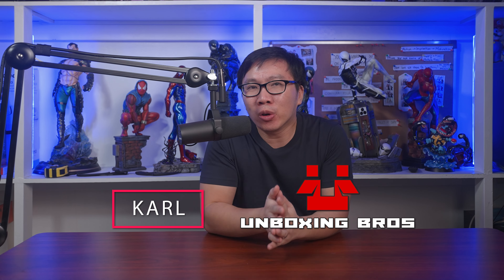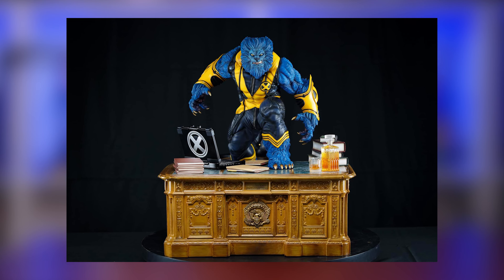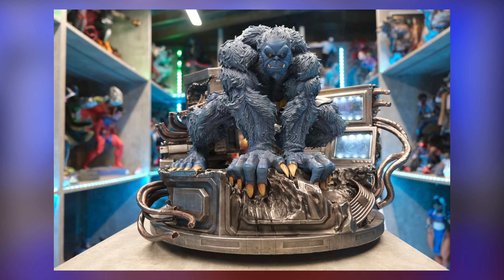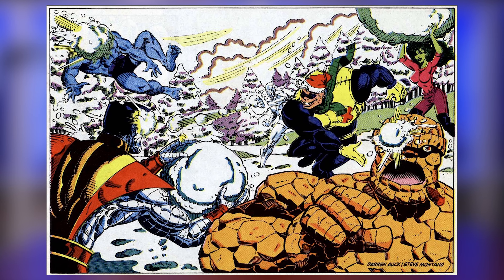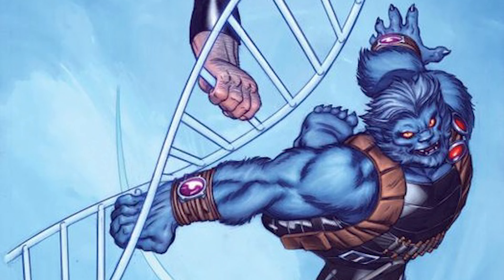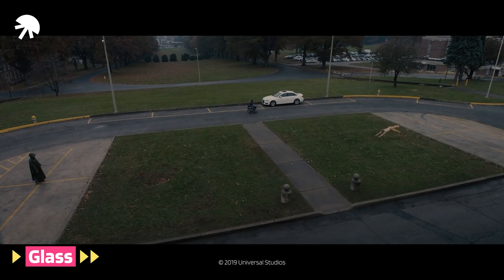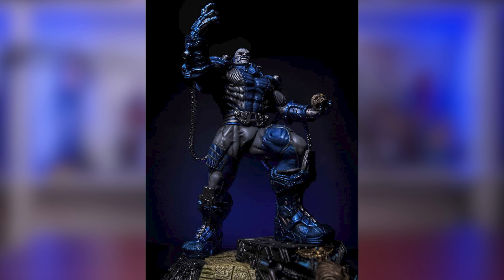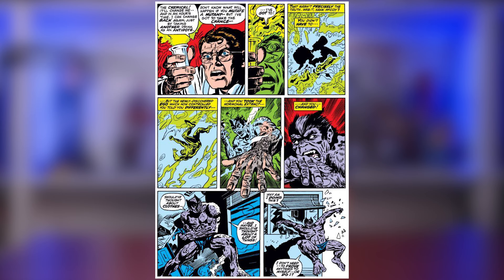Marvels MR BEAST | Beast Origins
Journey into the heart of mutation with our riveting video, 'From Man to Beast: The Origin of X-Men's Beast.' This immersive exploration delves into the life of Dr. Henry "Hank" McCoy, a brilliant scientist born with an extraordinary X-gene that gifts him with superhuman strength and agility. Discover the fateful decision that transforms him into the iconic blue-furred Beast, and the struggles and triumphs that follow. We'll take you through his early years, his joining of the X-Men, and his constant fight for mutant rights and understanding within human society. With his genius mind and kind heart, Beast challenges stereotypes and offers a complex exploration of what it means to be 'different'. Perfect for fans new to the X-Men universe or longtime admirers of the comics, this video delves into the life of one of Marvel's most beloved characters. Come, explore the 'beast' within us all.

00:00 Intro
00:30 Origin Story
03:35 Powers & Abilities
04:54 Allies
05:09 Enemies
05:31 Weakness
06:50 Outro